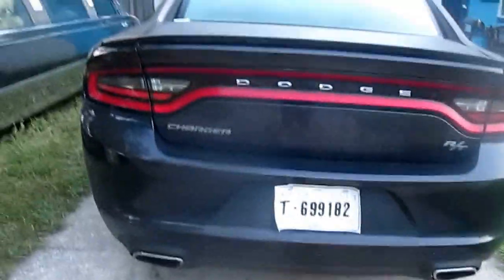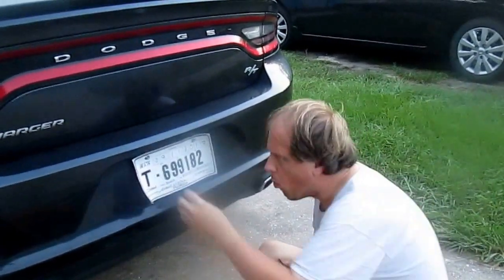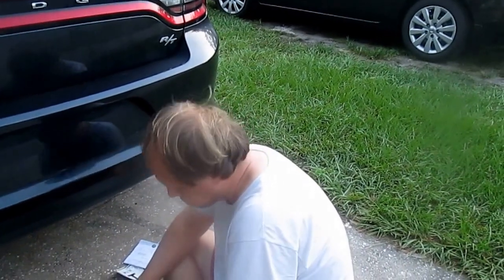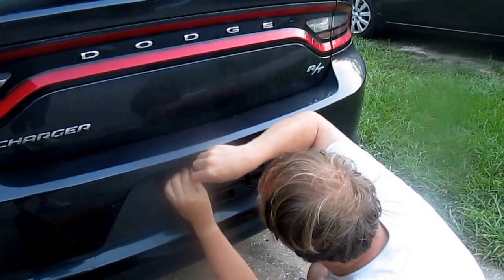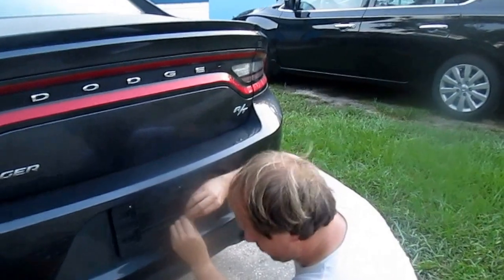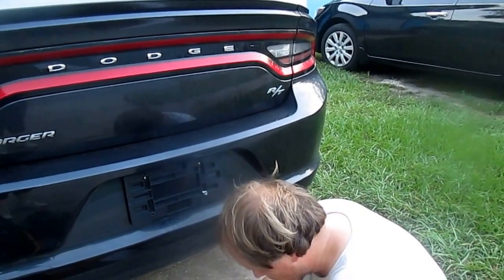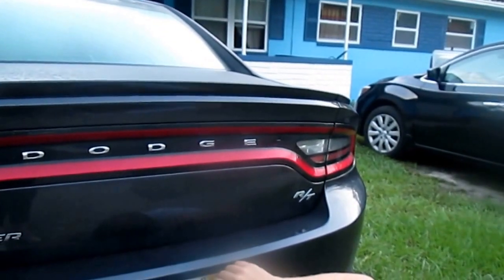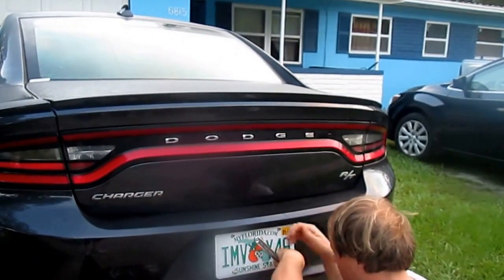Dodge Charger Hemi RT puts tag on his new car with David Anttila